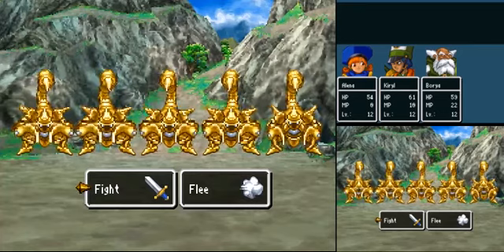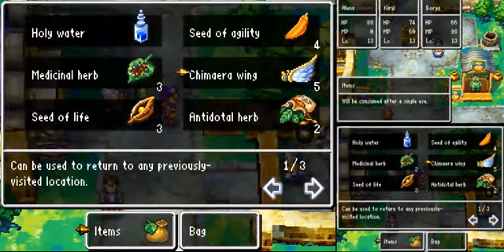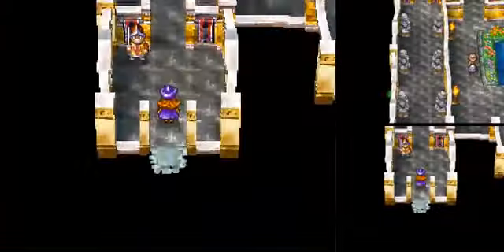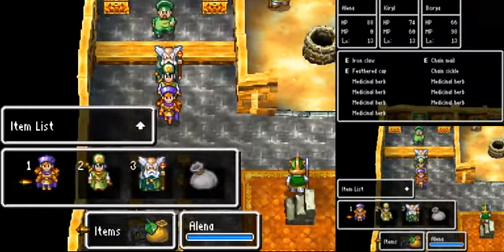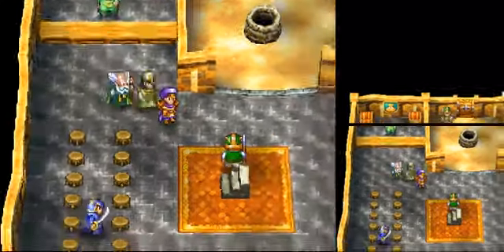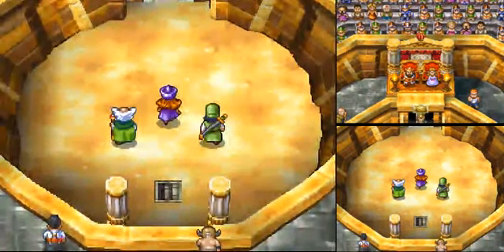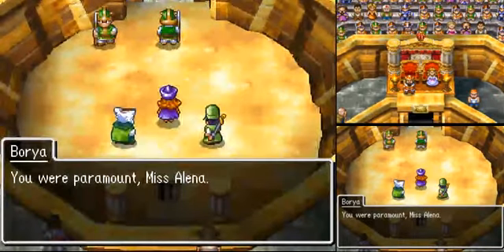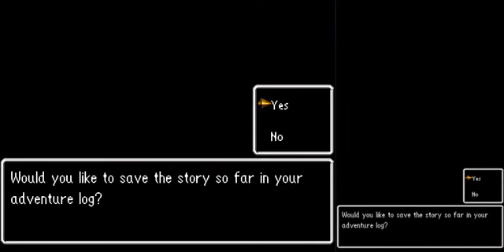Let's Play Dragon Quest IV pt 7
We finish off Chapter 2!